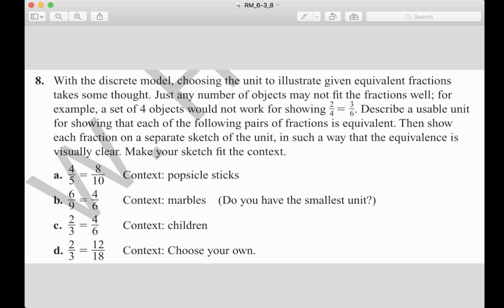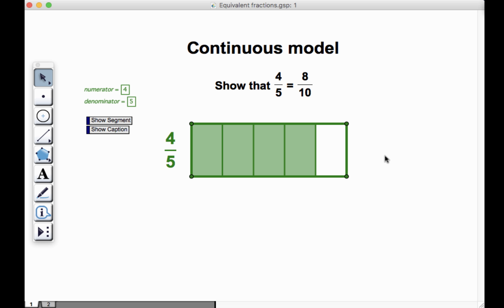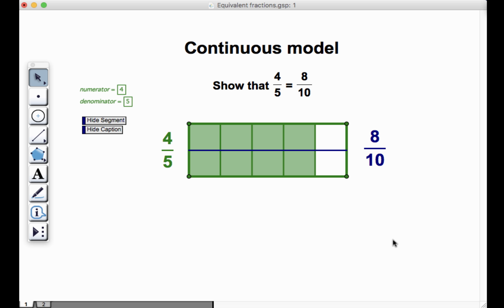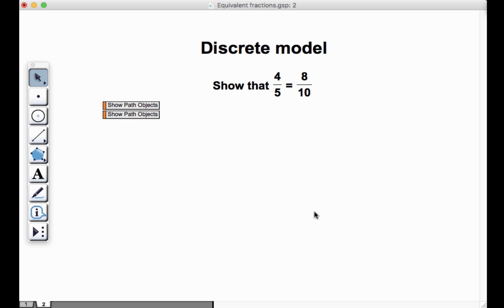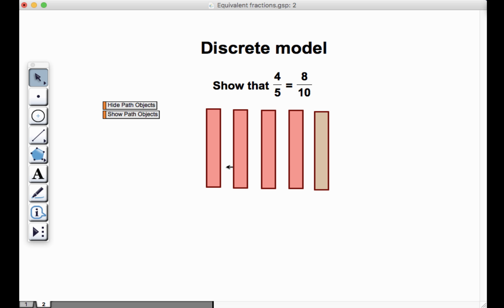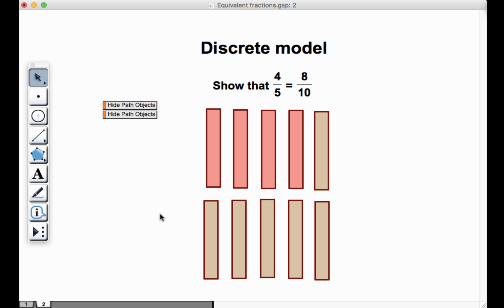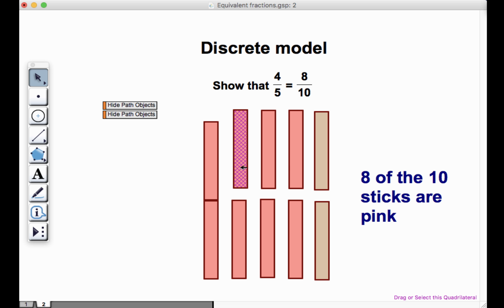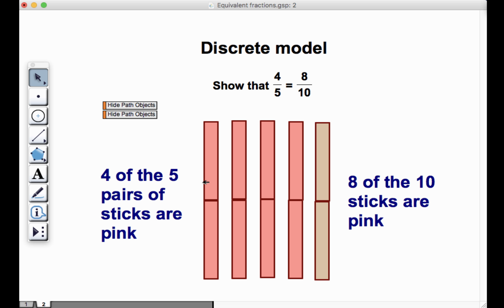Equivalent fractions: Continuous and discrete models